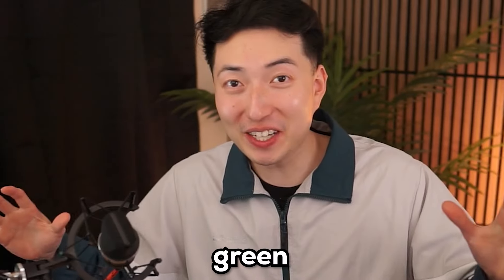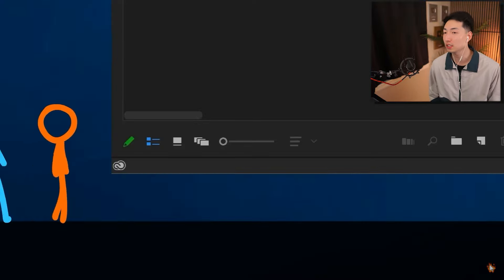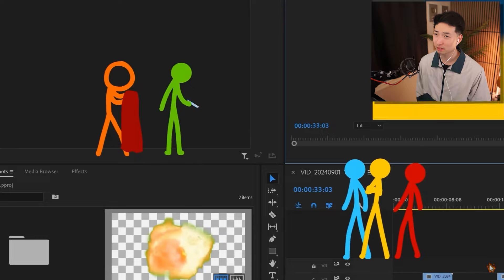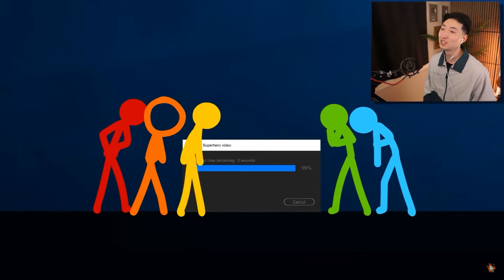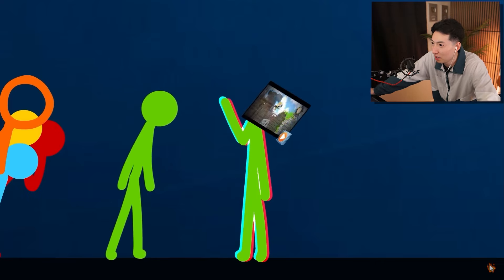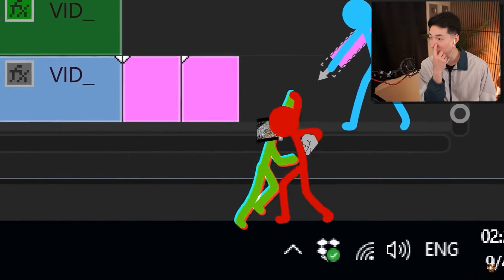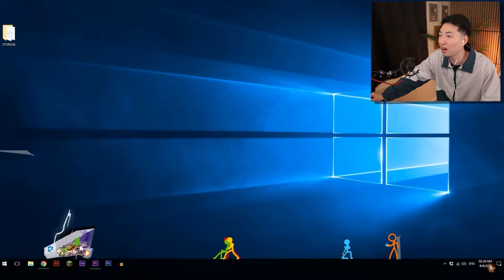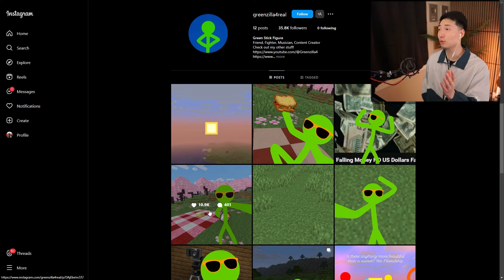GREEN HAS A YOUTUBE CHANNEL?! | Influencer Arc Ep. 1 Reaction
Original Video:
Alan Becker - Green’s Channel! – Influencer Arc Ep. 1
Main Channel ➜  @RageElixir
Minecraft Channel ➜  @RageElixirMinecraft
Block City & More ➜  @RageElixirPlays
Vlog Channel ➜  @RageElixirIRL
Personal Channel ➜  @RageElixirVlogs